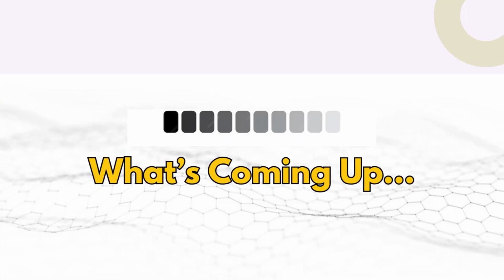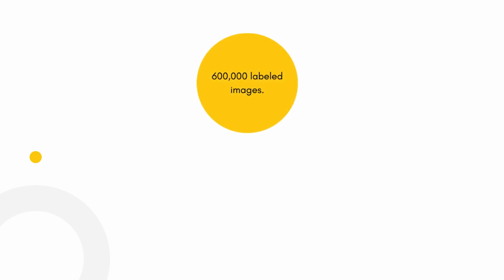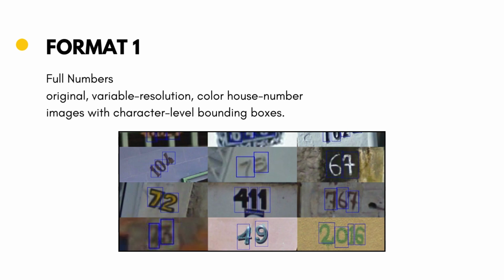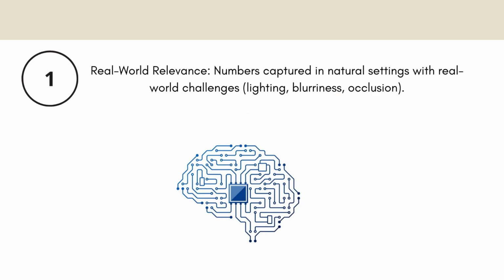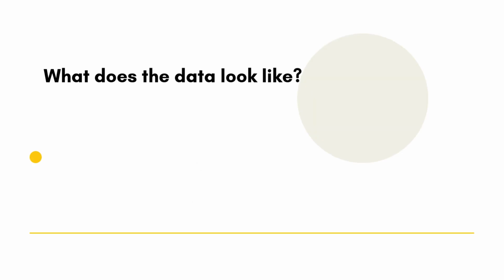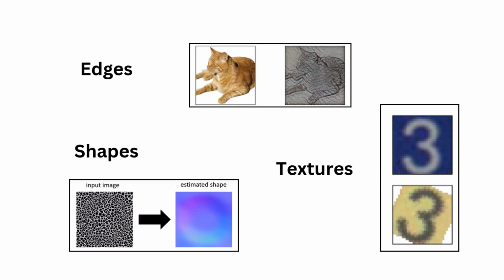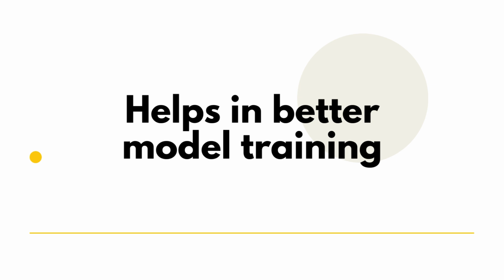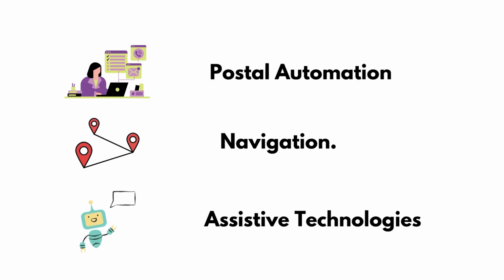Street View House Numbers data set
This project explores the Street View House Numbers (SVHN) dataset, focusing on preprocessing techniques, CNN model development, and the impact of data augmentation on classification accuracy. The video presents a structured workflow, from data normalization to training a deep learning model and evaluating its performance with improved techniques.
Key Sections Covered:
• Introduction to the SVHN Dataset (Structure, Challenges, and Applications)
• Data Preprocessing & Normalization for optimal model performance
• Convolutional Neural Network (CNN) Architecture for classification
• Training & Performance Analysis (Baseline vs. Augmented Model)
• Results Evaluation (Accuracy, Loss Curves)
Link to the Dataset: